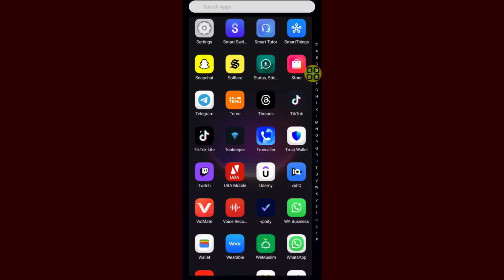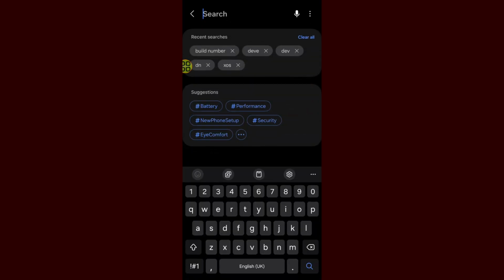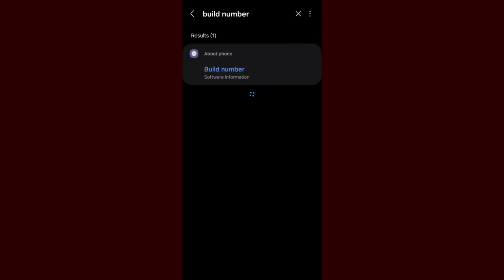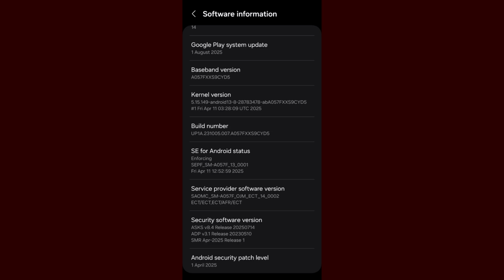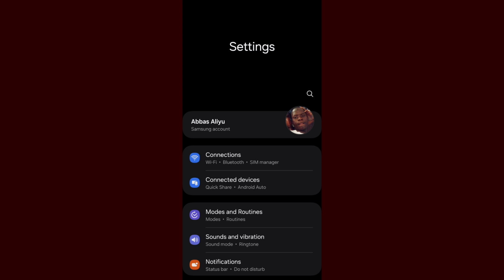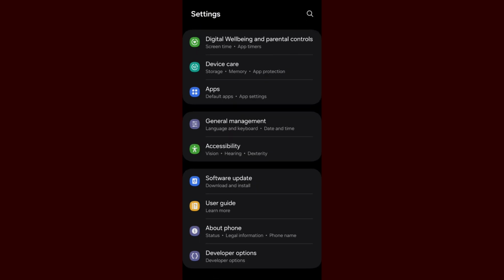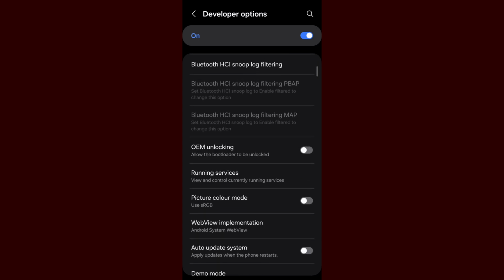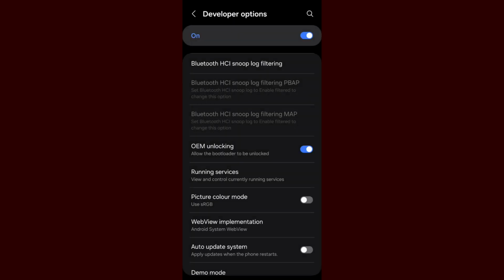Fix GCash: REF: 7571:538F:7TOXHF Your phone settings is not secure! Ref: 01 -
Fix GCash: REF: 7571:538F:7TOXHF Your phone settings is not secure! Ref: 01 - Fix GCash Device Is Not Secure? In this video, I’ll show you step by step how to fix this common issue so you can access your GCash account without problems. Many users see the error message “GCash device is not secure” and wonder what to do. Don’t worry — I’ll guide you through the exact methods to solve it.

We’ll cover how to fix GCash device is not secure, how to fix your device is not secure GCash, and even how to fix GCash device is not secure Samsung if you’re using a Samsung phone. If you’ve tried before and still get the error “GCash device you are using is not secure,” this video will help you fix it quickly.

I’ll also explain how to fix GCash app device not secure and how to solve GCash device is not secure so you can continue using your account safely. If you’ve seen “GCash is not secure how to fix” or “device you are using is not secure sa GCash,” then this guide is exactly what you need.

Watch until the end to fully understand how to fix these errors and keep your transactions secure.